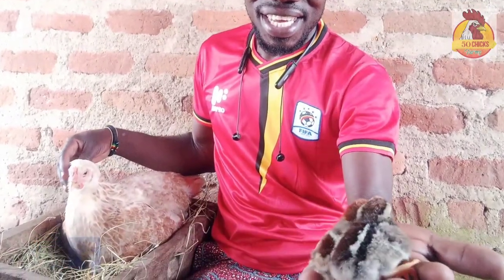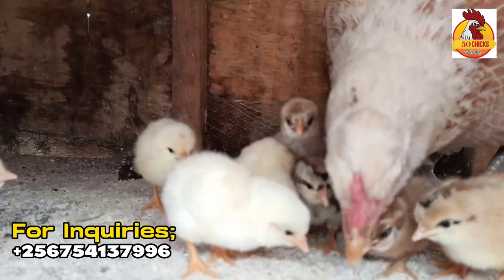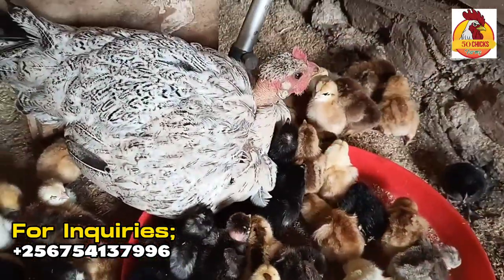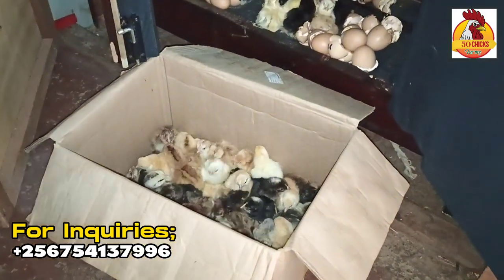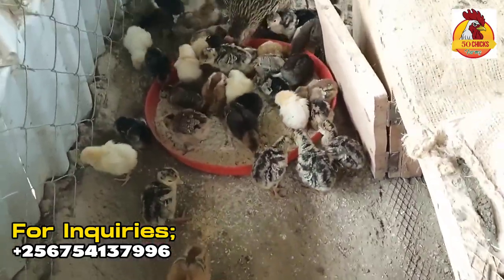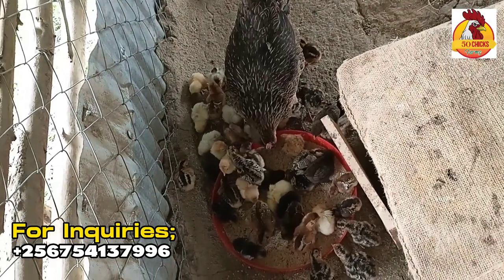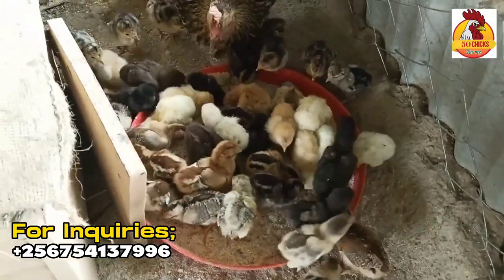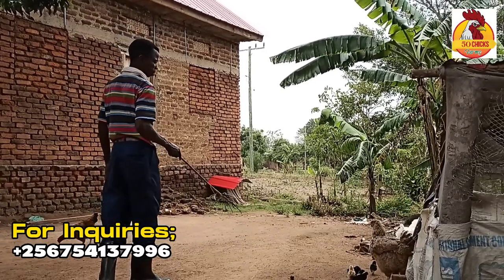HOW TO MAKE A HEN ADOPT MANY OTHER CHICKS FROM THE HATCHERY - Brood your chicks naturally.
Welcome back to Mzee chicks, in this video let us learn how to make a hen to adopt more chicks from other chickens or bought chicks from the hatchary .